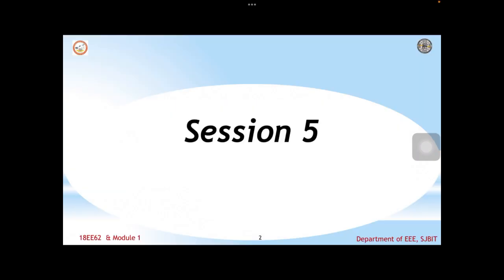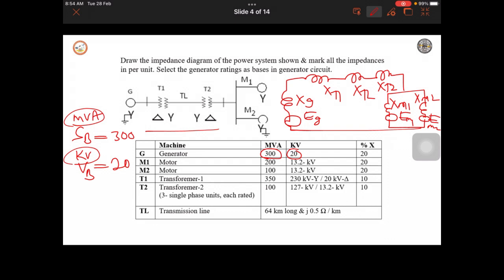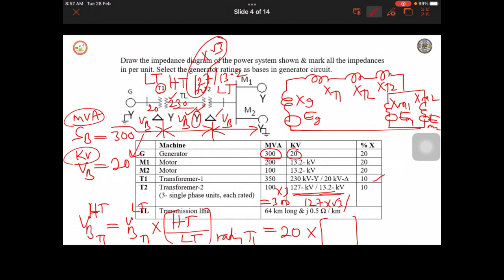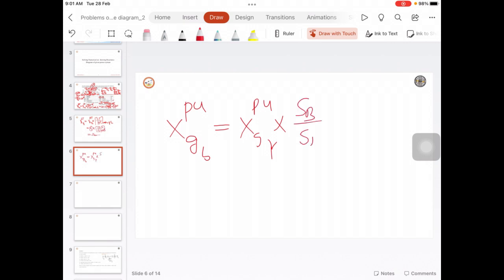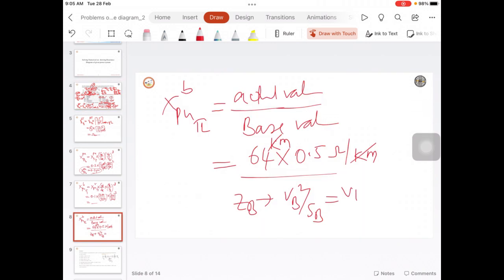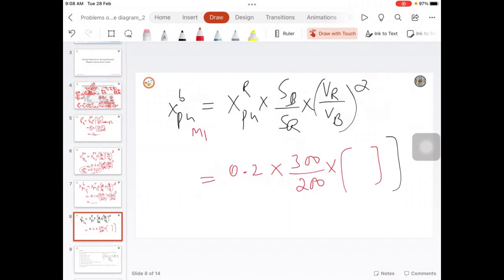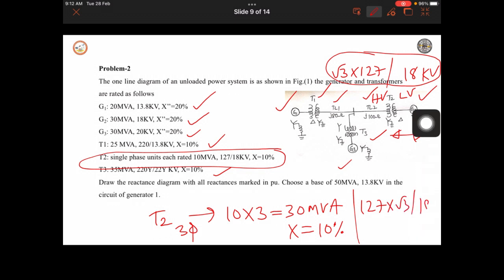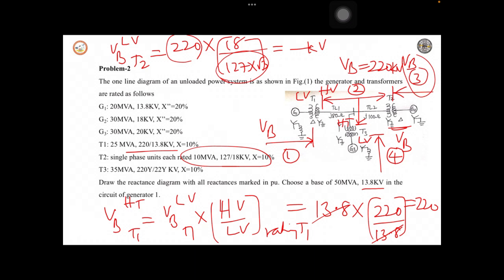Problems on one line diagram 2